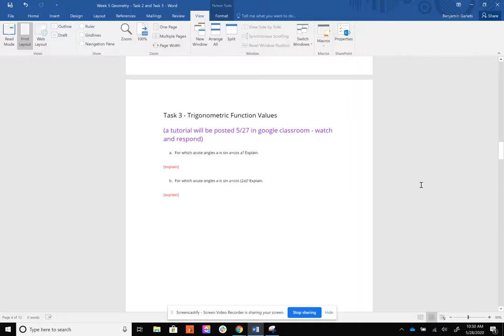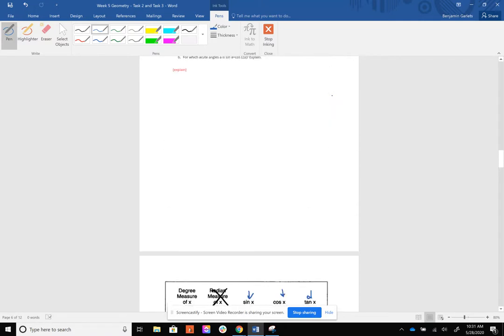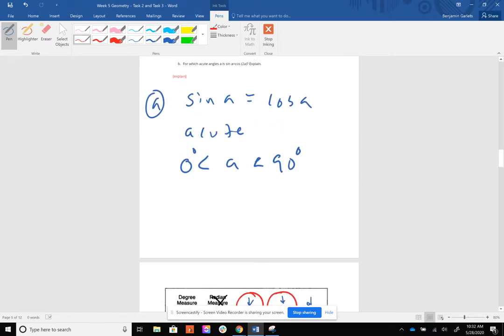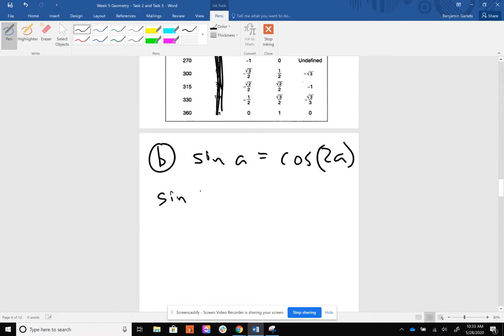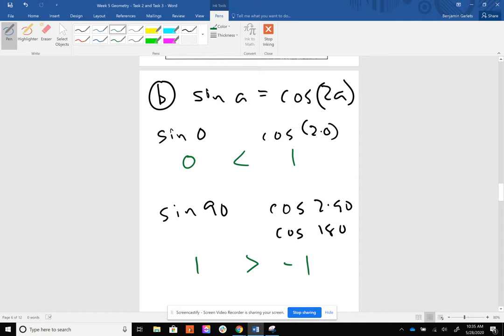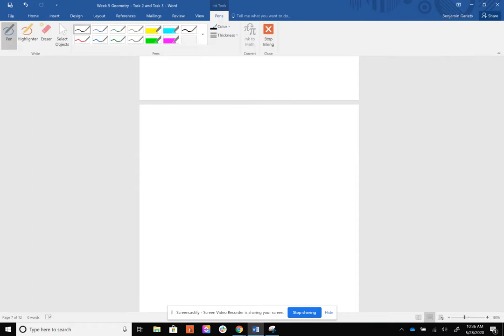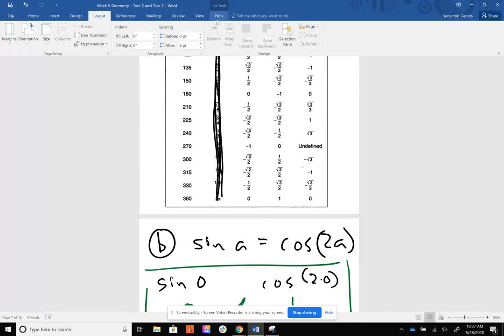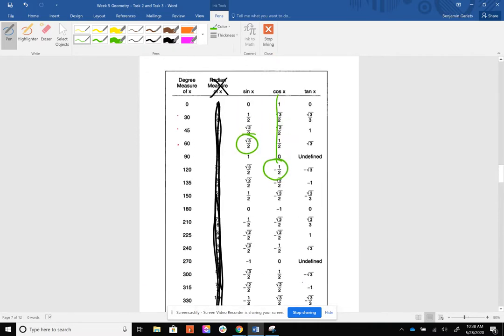Week 5 - Task 3 - Trigonometric Function Values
This is a tutorial exploring trigonometric ratios from last week and how we can make statements of equality.